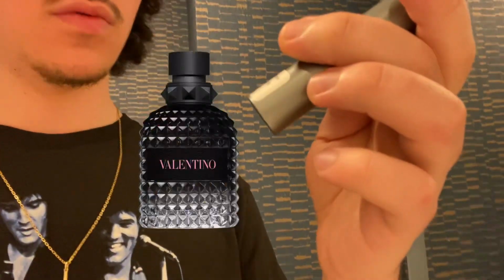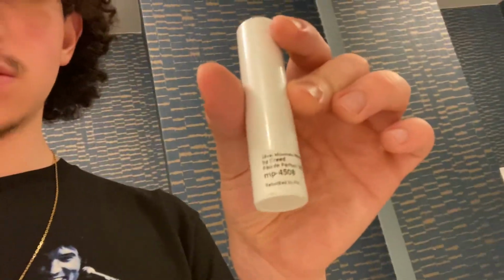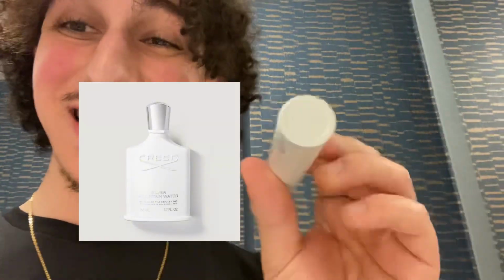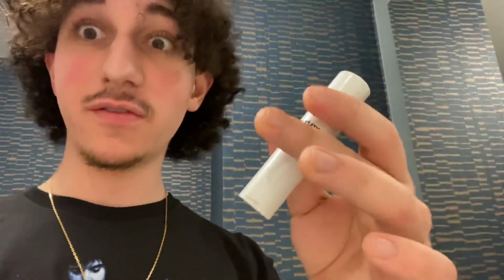How to apply fragrance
In this video I explain something a lot of people want to know which is how to apply your fragrance properly to get the best results.